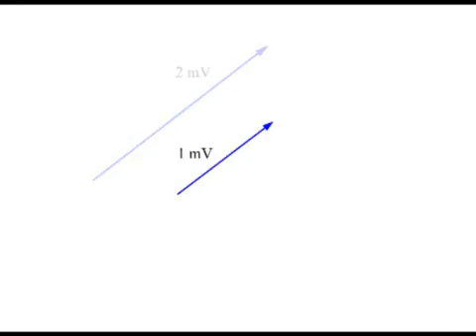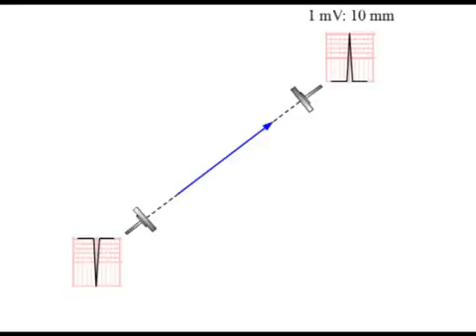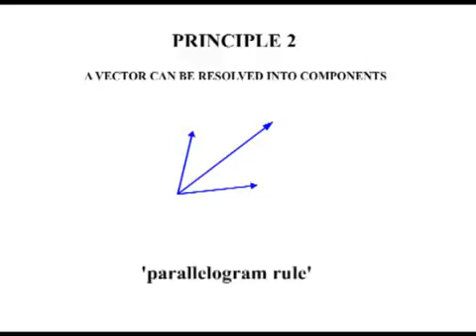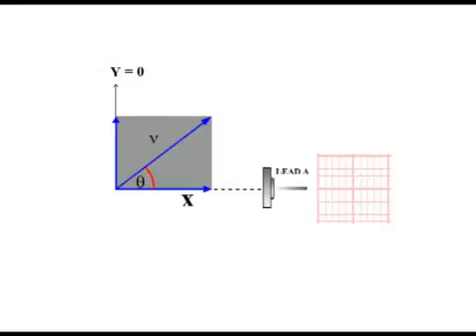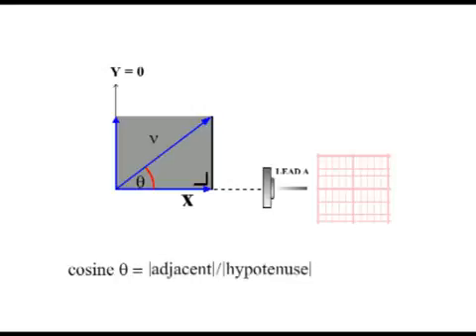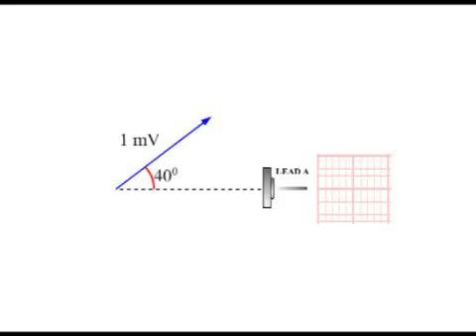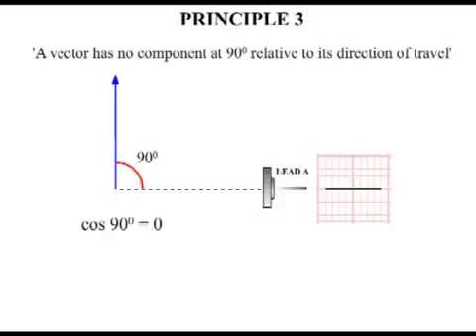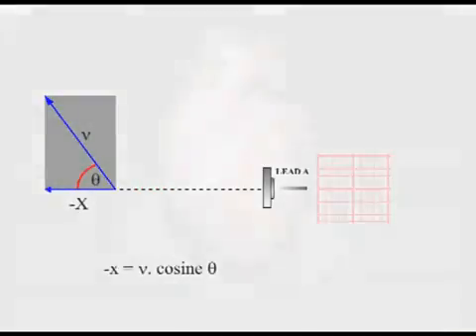ECGTeacher com Vectors 1 Section 2 Part 1 YouTube